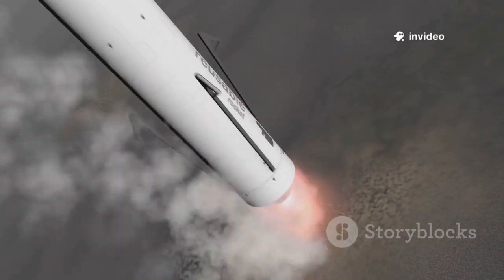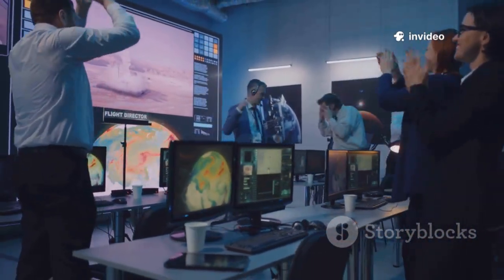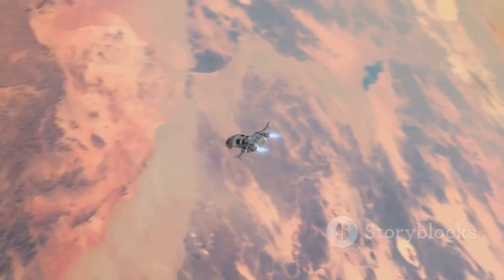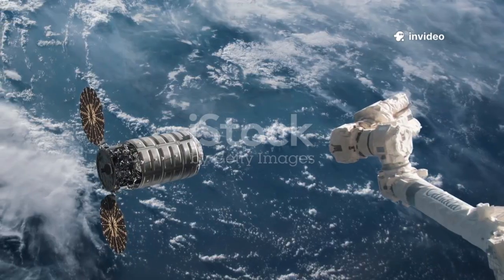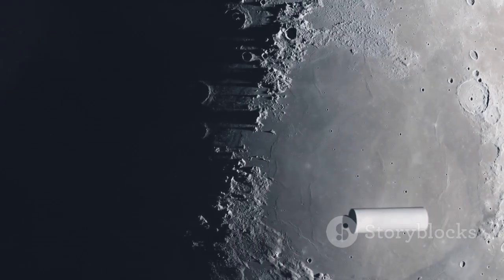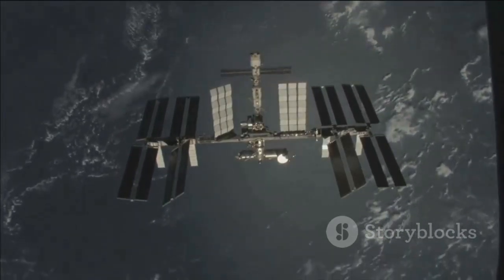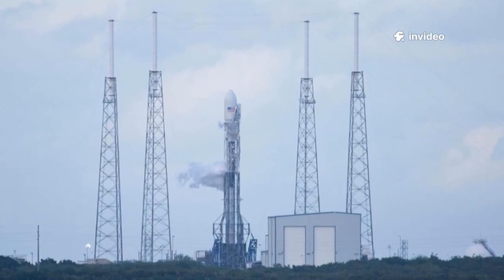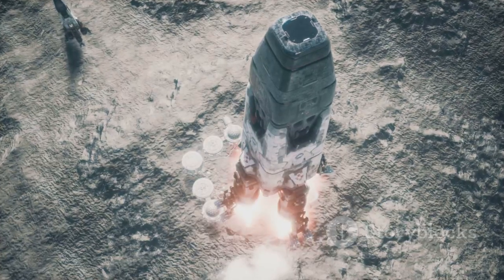SpaceX Dragon Just Moved the ISS—And Nobody Noticed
Discover the incredible story of SpaceX's Dragon capsule, the unsung hero of modern space missions! While Falcon 9 steals the spotlight with its breathtaking landings and Starship test flights, Dragon diligently performs vital tasks in orbit, including maintaining the International Space Station (ISS). In this video, we explore how Dragon reboosted the ISS for the first time, taking on responsibilities previously handled by Russian spacecraft—an essential operation for keeping the station afloat. Learn about Dragon’s unique capabilities and its significant contributions to space exploration.

OUTLINE:

00:00:00 Dragon Reboosts the ISS
00:00:52 The Rise of SpaceX and Dragon's Role
00:01:56 Dragon's Reboost Capabilities and Necessity
00:03:00 Dragon as a Replacement for Russian Progress
00:03:29 Dragon's Size, Capabilities, and Propulsion System
00:05:25 Falcon 9's Role and Dragon's Significance